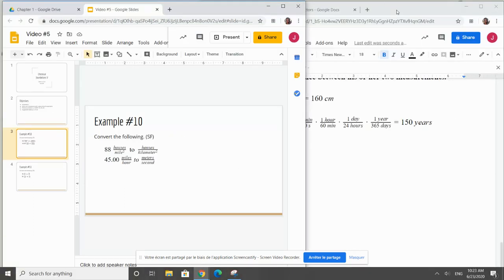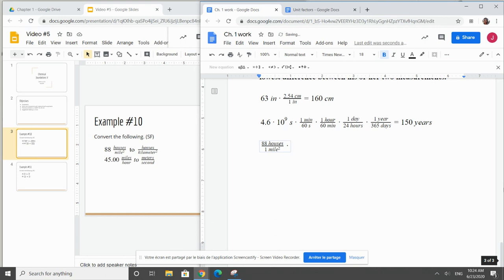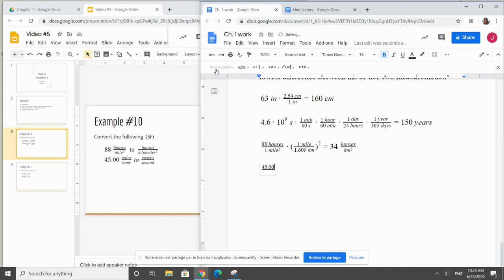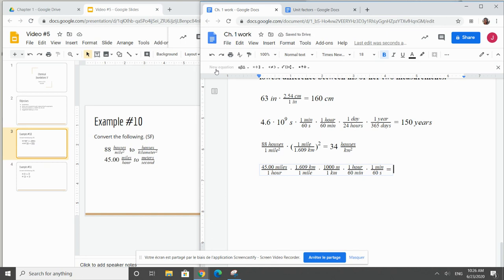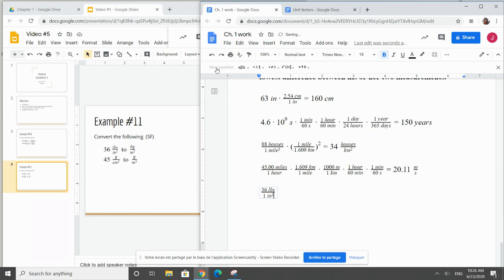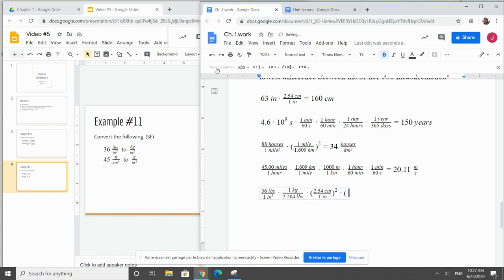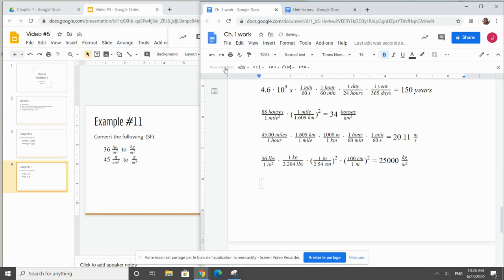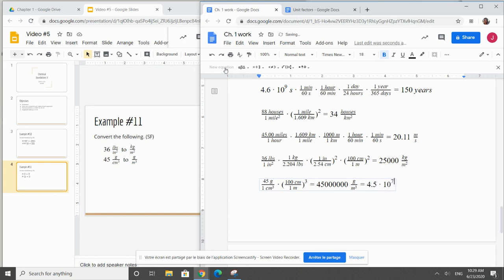Chem 10HH Video #5